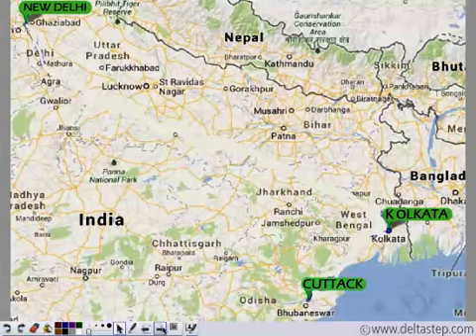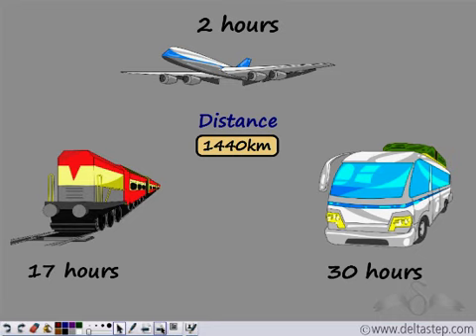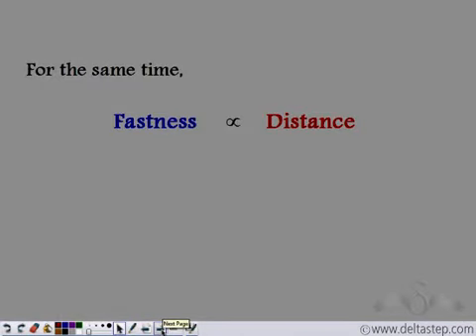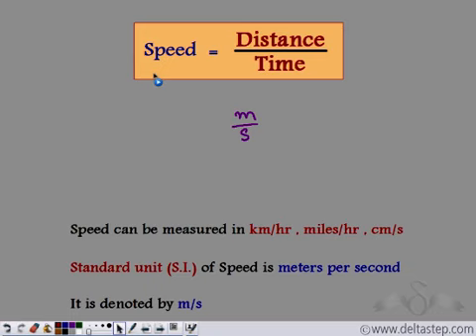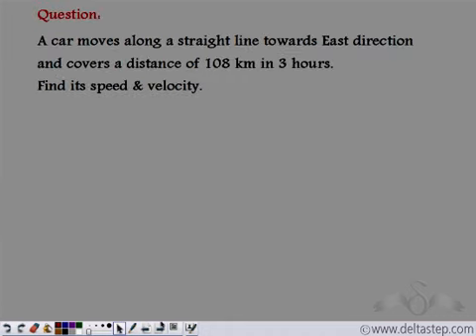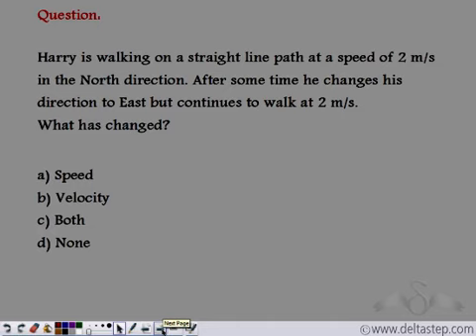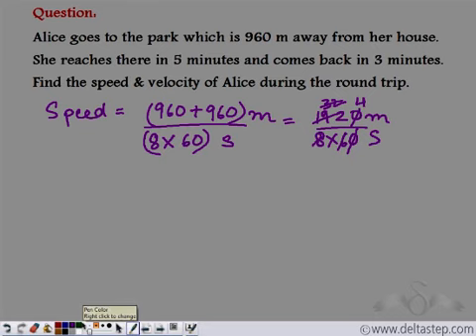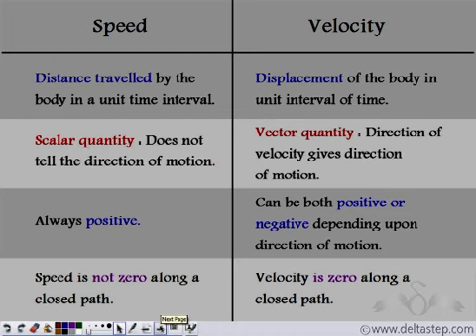Speed and Velocity